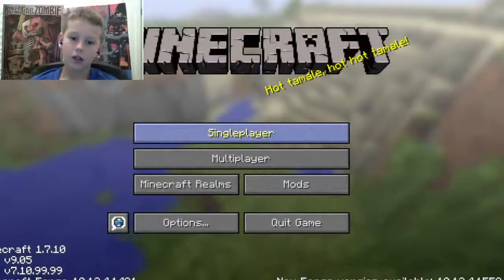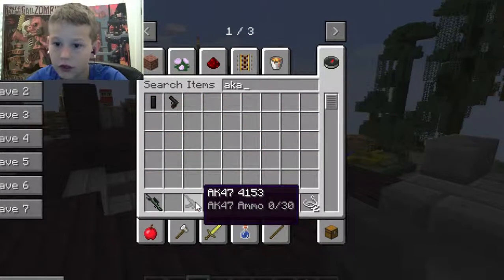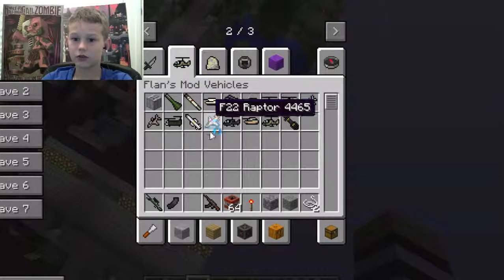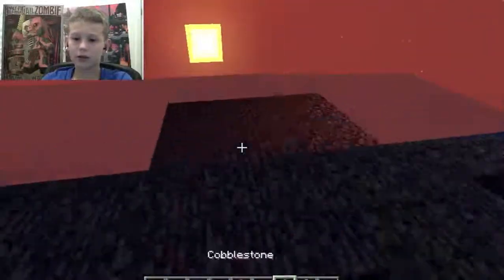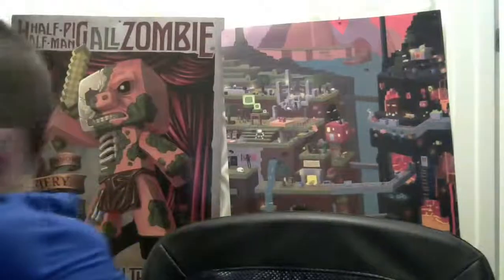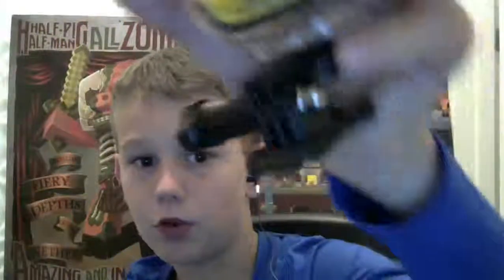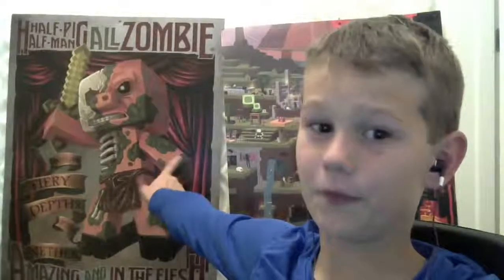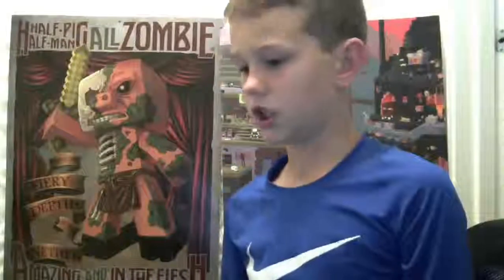hey guys I am so sorry about the mod crashing and the server not working. I am going to read all the comments and try to answer them all in my next video.